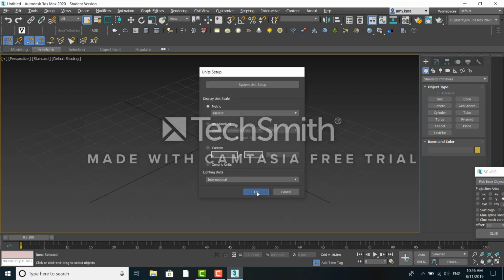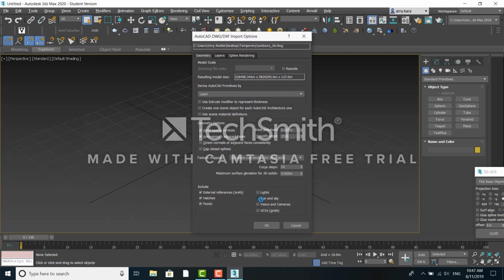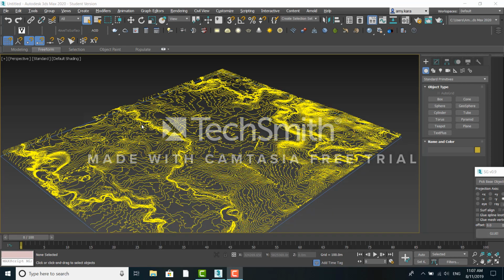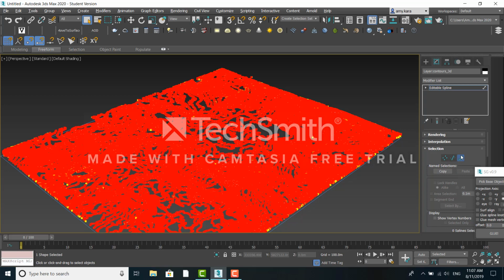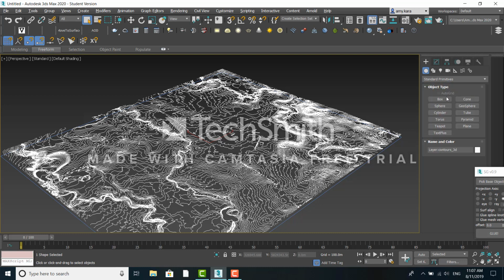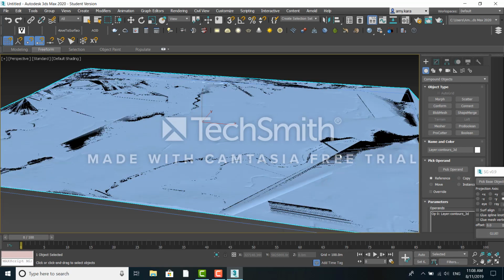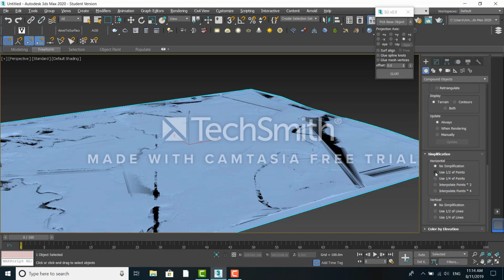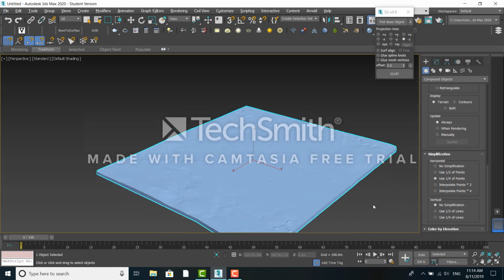05_HOW TO CREATE TERRAIN 3DS MAX Part 2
Uploaded by Amy for Dynamic Modelling of Cities (ARC80001)